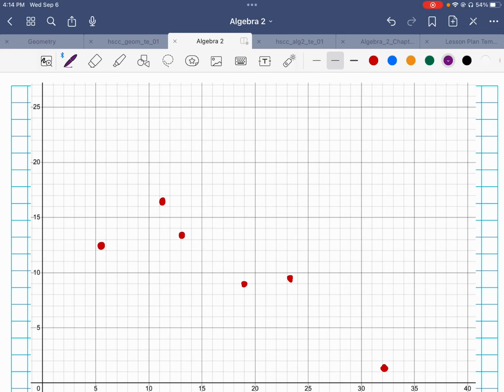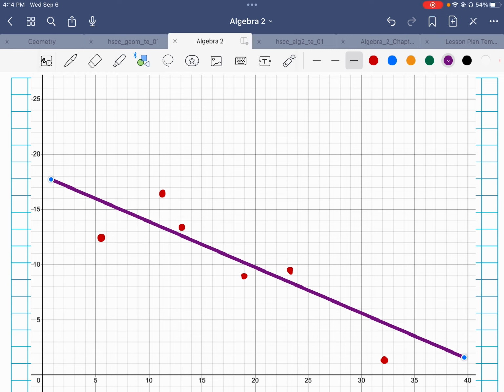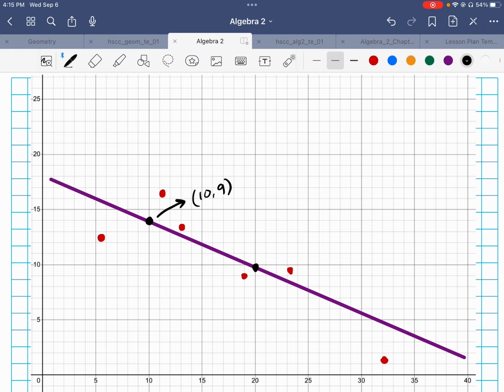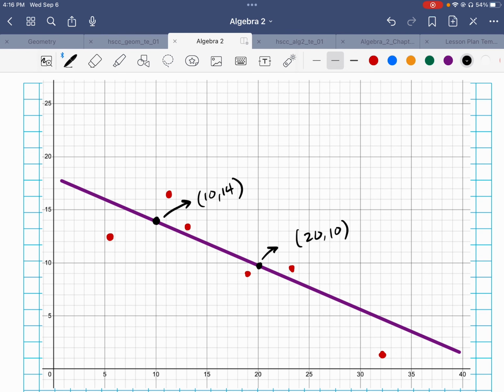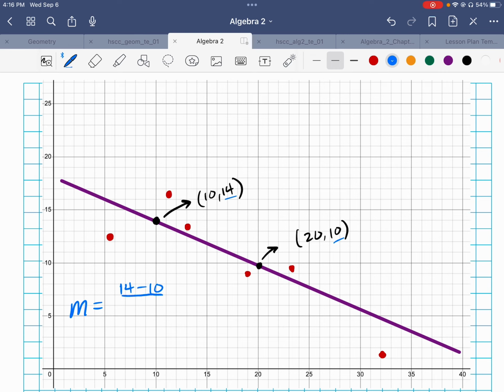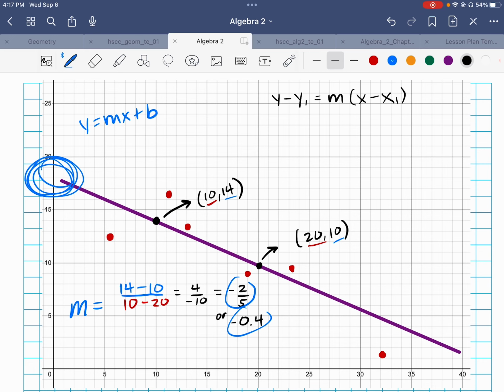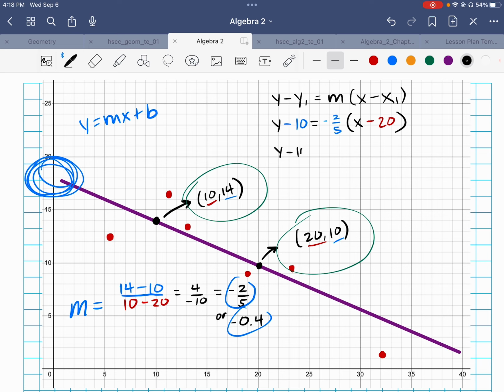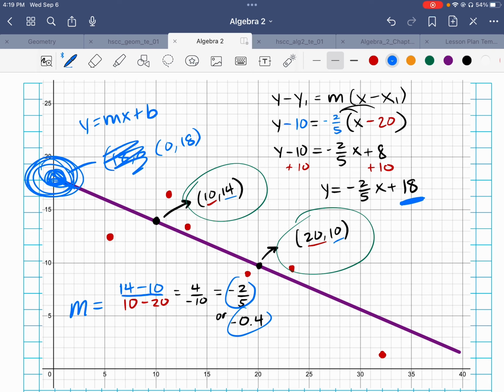BI Algebra 2 - Section 1-3 Line of Fit